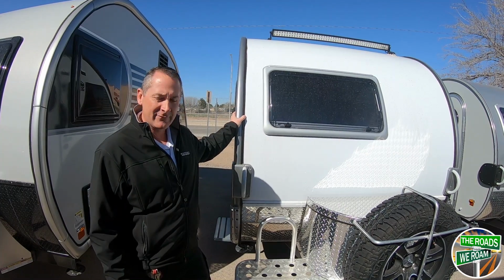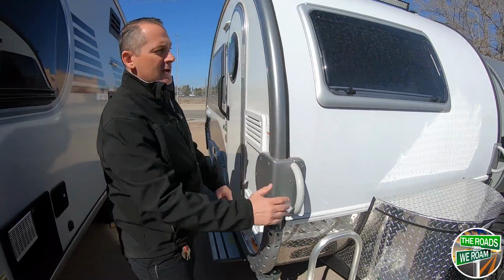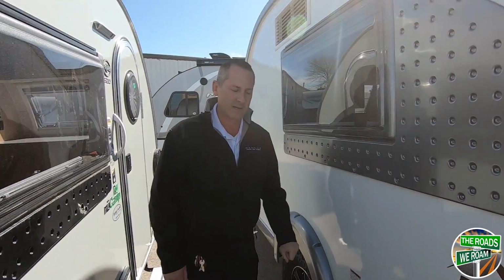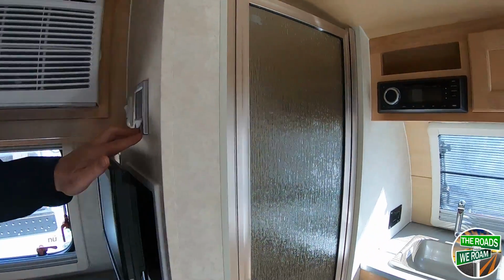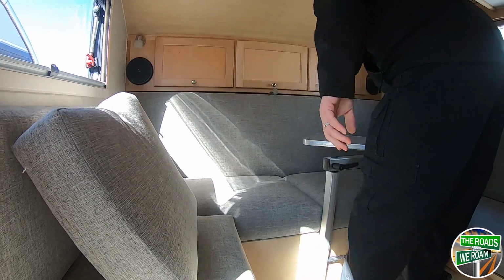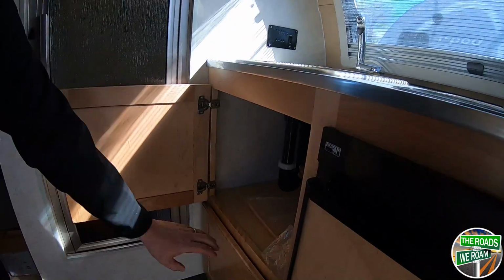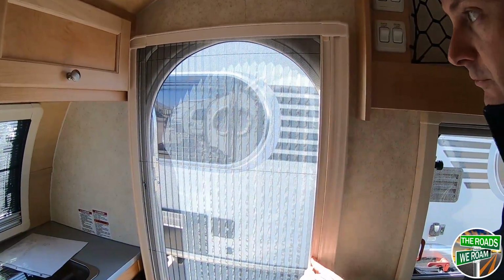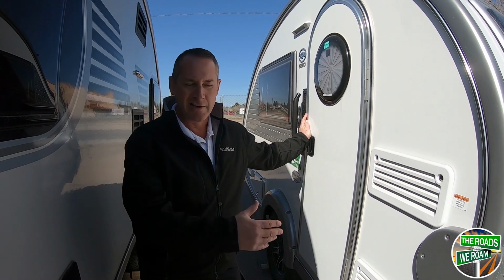RVers tour: 2019 TAB 320S BOONDOCK Teardrop Camper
Join Escapees! Reference us as a referral: member # 145433 or Russ and Kerry Balbirona